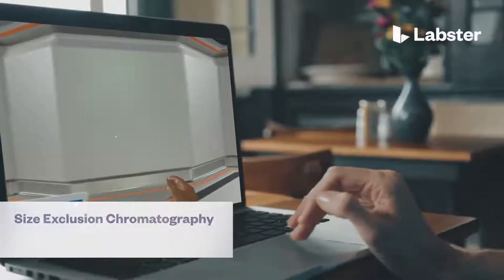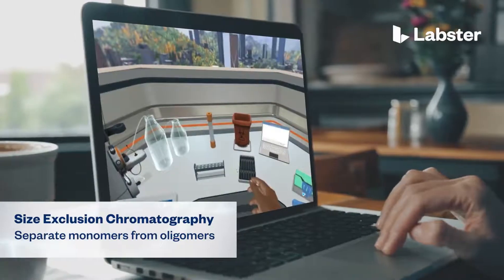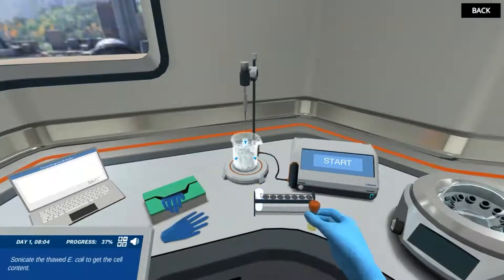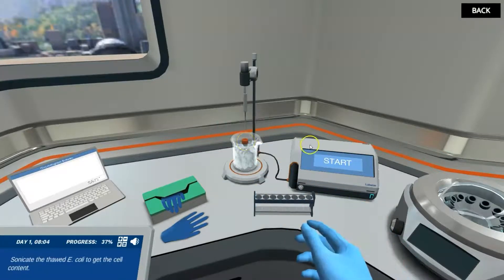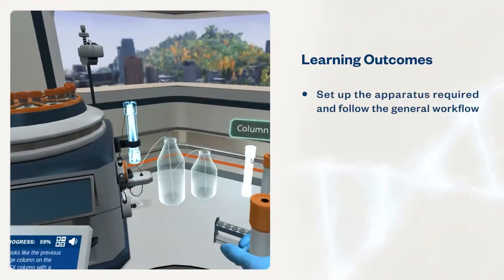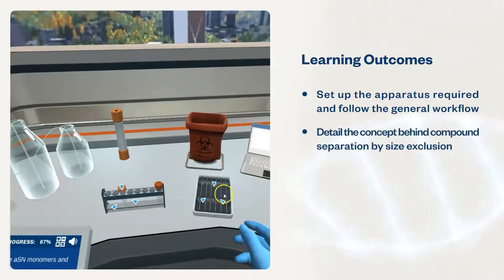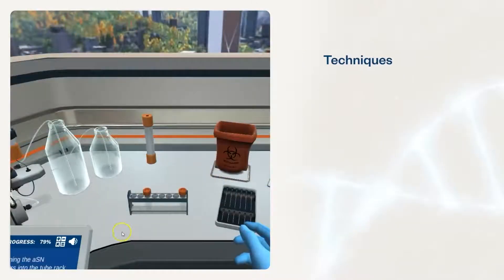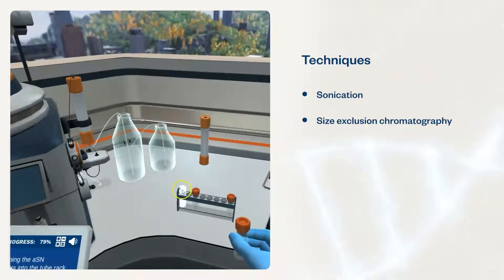Size Exclusion Chromatography: Separate monomers from oligomers | Virtual Lab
Use size exclusion chromatography (SEC) to prepare a sample of a protein involved in Parkinson’s disease! Discover how this technique can be beneficial in your lab experiments and create a hypothesis about the elution time of different-sized particles!